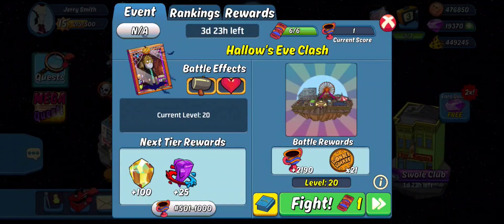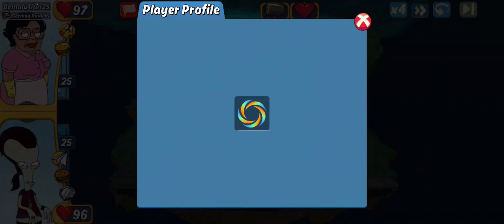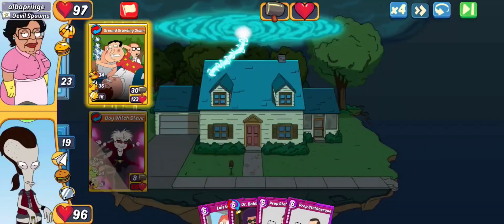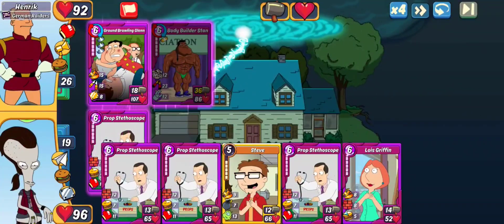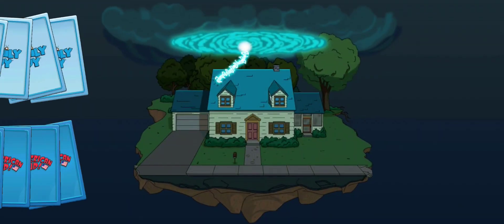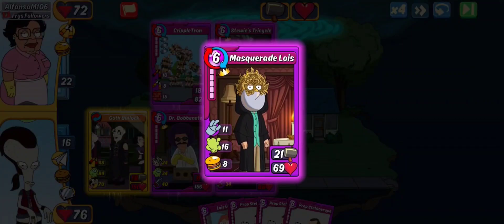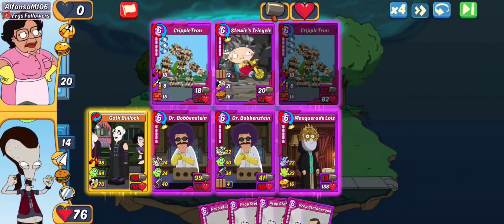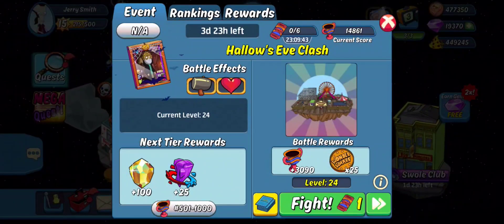Hallow's Clash - Day 1 | Animation Throwdown